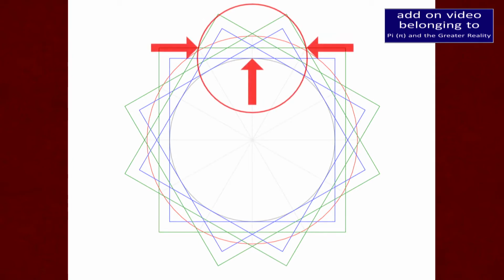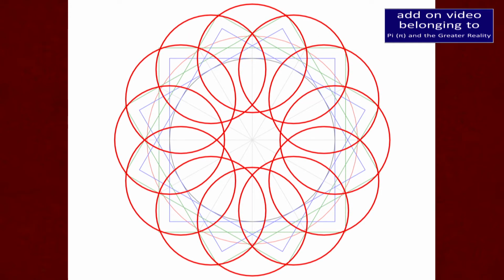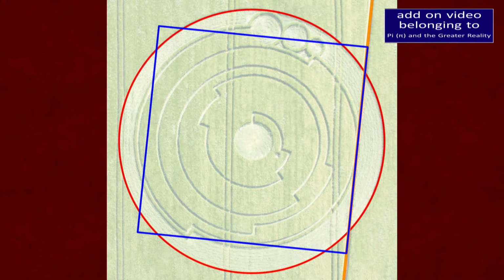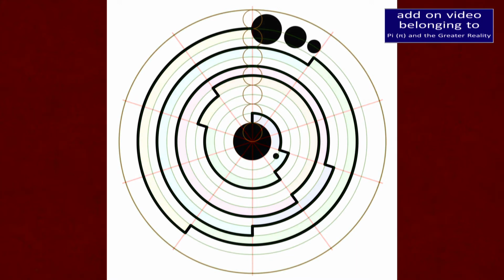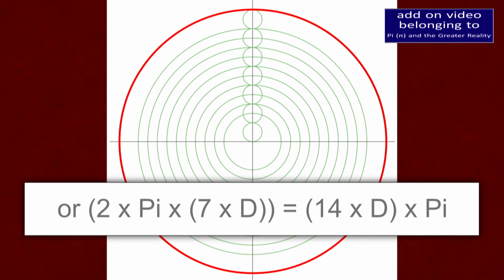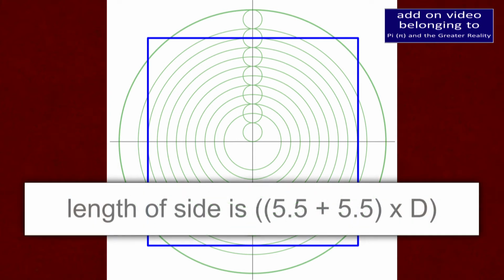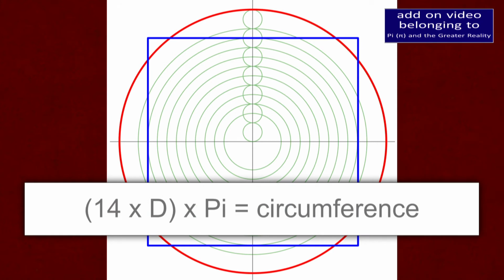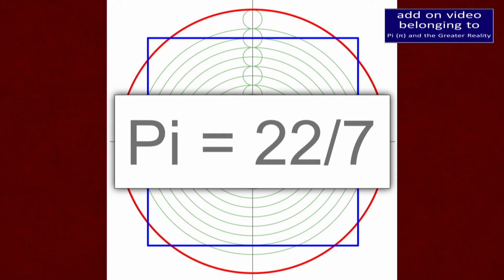5.1b - the Organizing Principle - add on video Pi (π) and the Greater Reality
Episode 14 add on video

In this new Watch-A-Book series of short videos Bert Janssen explains the book ‘the Organizing Principle – There are No Coincidences’.
Every new episode dives deeper into the rabbit hole of the mysteries hiding in and around our consensual reality. What started as a seemingly innocent adventure becomes bit by bit a chronicle uncovering an Organizing Principle that uses shapes and geometries in order to communicate and that allows us to ‘talk back’.
Since this Organizing Principle is not held by cause and effect, nor limited by time and space, its operation is often perceived as curious coincidences, synchronicities and even as pure miracles.

The workings of the Organizing Principle is closely connected to the collective unconscious as defined by Carl Gustav Jung and even though it regulates many aspects of our life, we can consciously collaborate with the Organizing Principle and employ it in our favor.